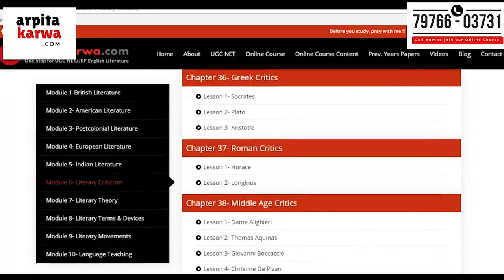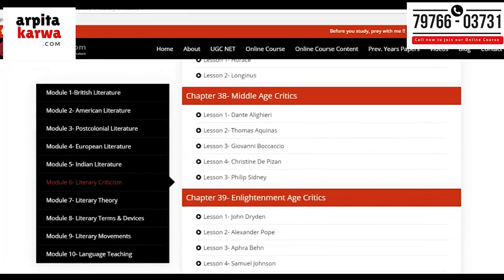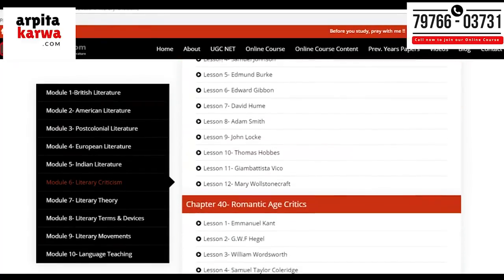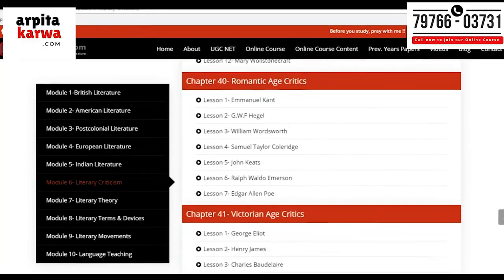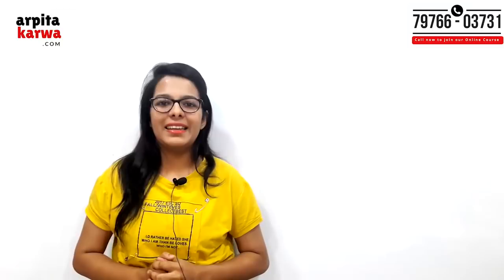Literary Theory & Criticism: Crash Course for UGC NET English (Part 2)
Having sleepless nights , horrifying dreams of literary theory not letting you to be at peace? The most dreaded topic of NTA UGC NET English is literary theory but it is not that difficult as it seems. As the saying goes the toughest are the easiest to conquest ,Literary theory also is easy to conquer. All you need are a few tricks here and there . So to be friends with literary theory be a part of our crash course and conquer the most dreaded enemy  of UGC NET English ,'Literary Theory'.